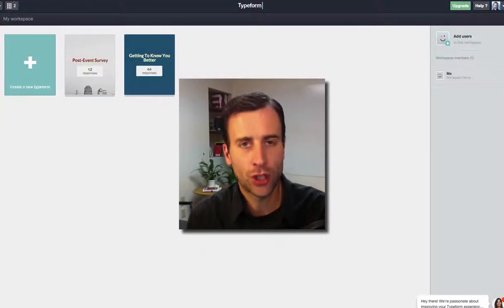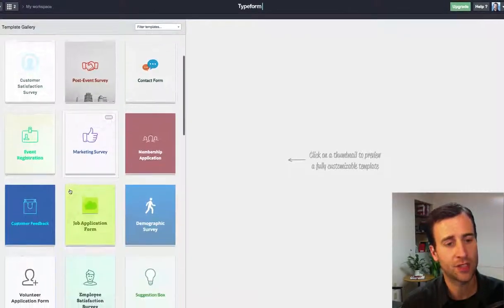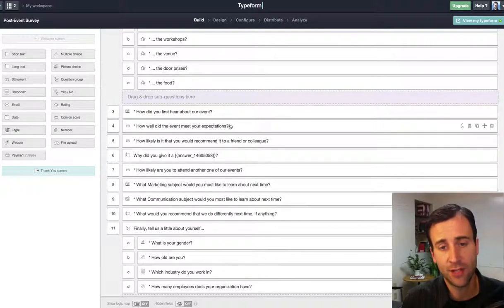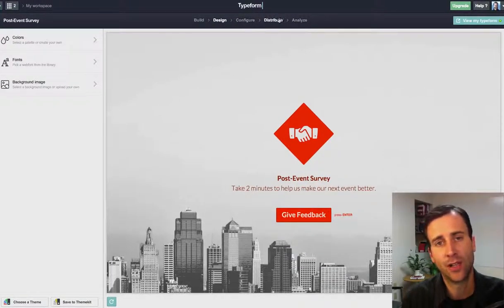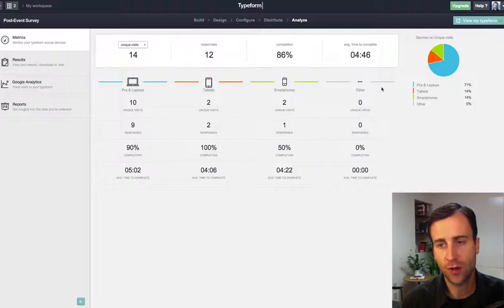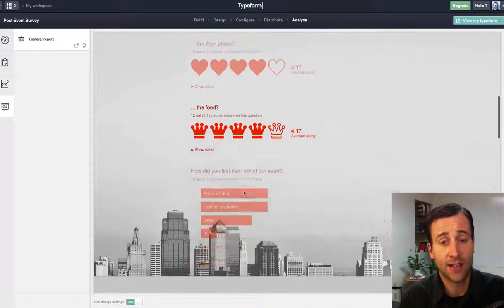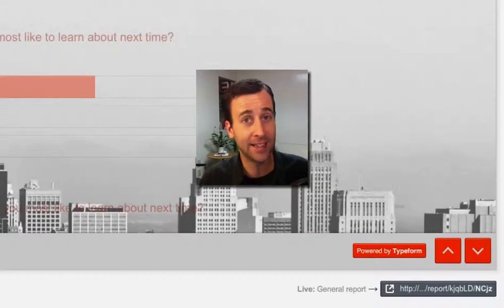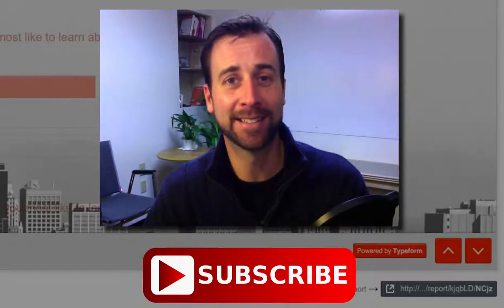Are Online Surveys Hard To Make? No and Here's How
Want to learn how to make online surveys and send them out? It is very easy with this tool. In this video +MartinHolsinger shows you how easy it is to make and send a FREE Online Survey with Typeform.com

SCHEDULE

* Fri - YouTube Marketing Tips: